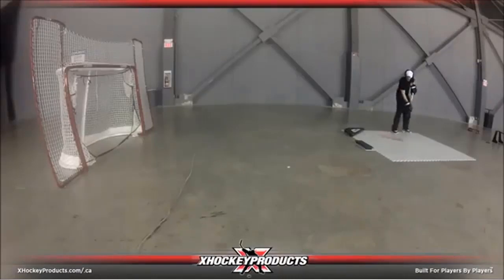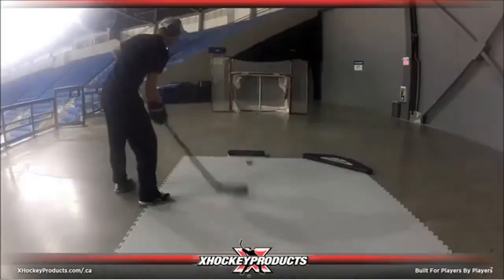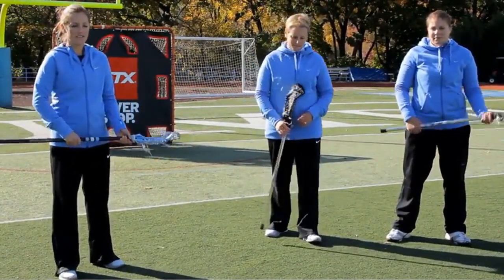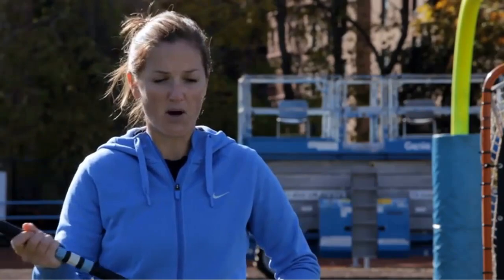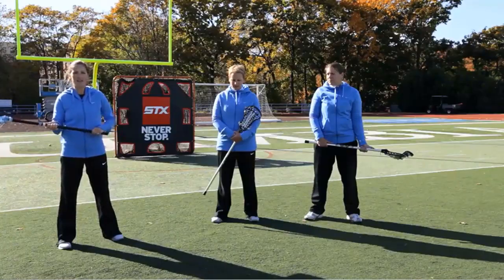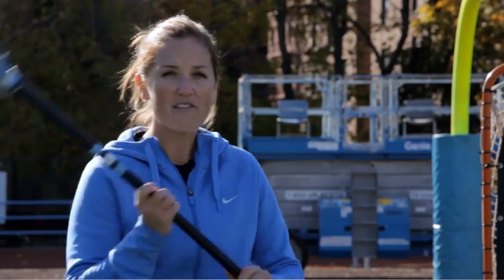Top 5 Best Hockey Nets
► Best Hockey Nets

► 1. Franklin Sports Hockey Goal
► 2. EZGoal Hockey Folding Pro Goal
► 3. Backyard Lacrosse Goal
► 4. Forza Steel42 Soccer Goals - Premium Backyard Steel Goal
► 5. GoSports Portable 12' x 9' Sports Barrier Net